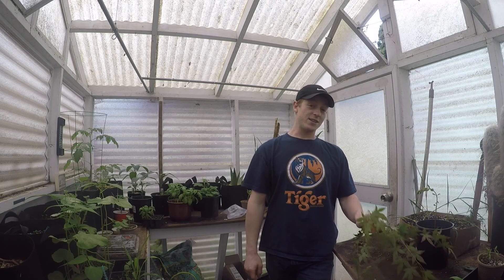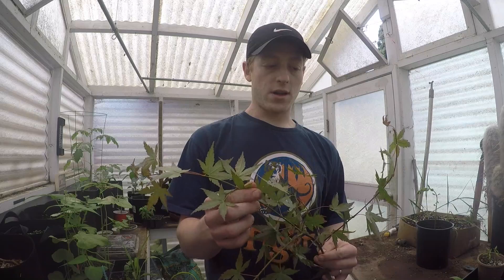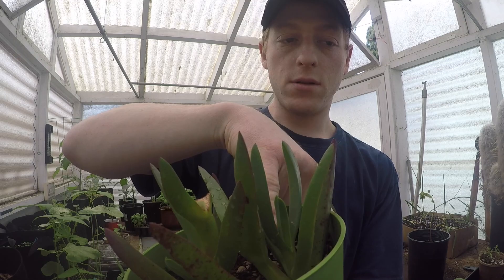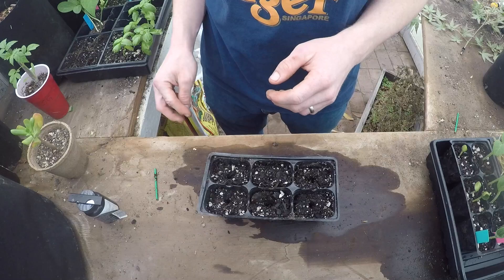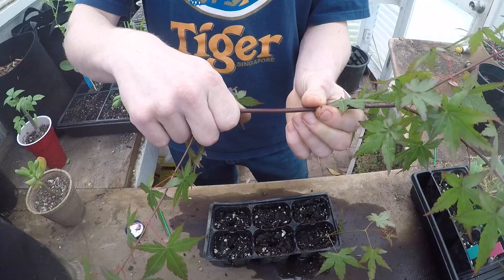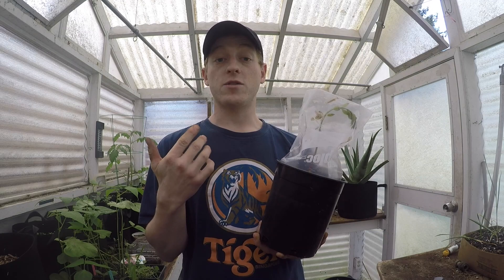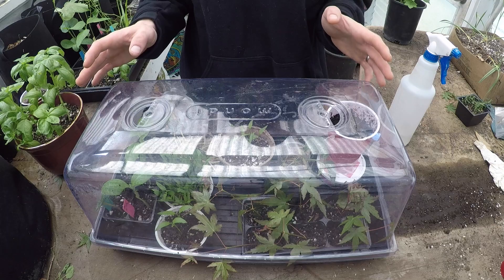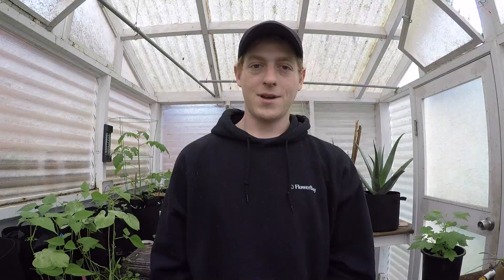How to Clone a Cutting, simple and easy steps!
In this video, I share the techniques I've learned to root cuttings. Cloning as its commonly referred to as allows gardeners to multiple their plants, increase yields, and share genetics amongst friends. I've taken and cloned many cuttings and these simple techniques work for me almost every time.

Natural alternatives to cloneX are (honey,aloe vera)

Products Mentioned
Potting Soil
Rooting Hormone